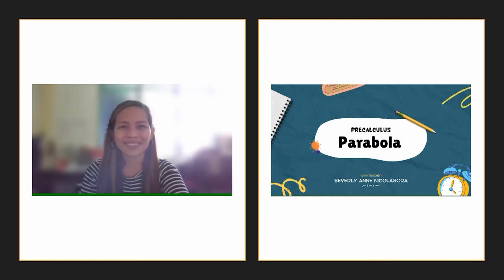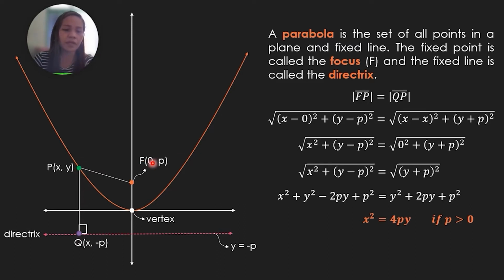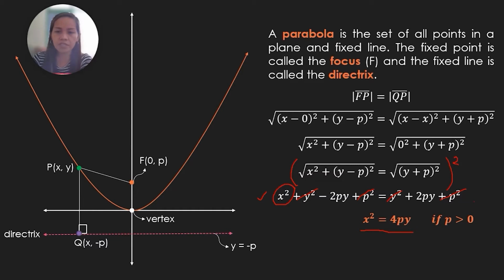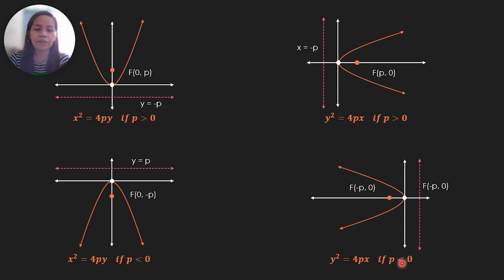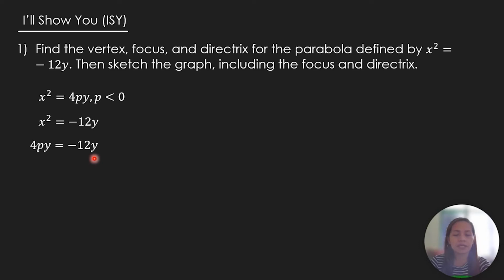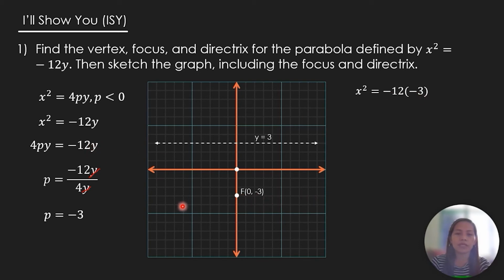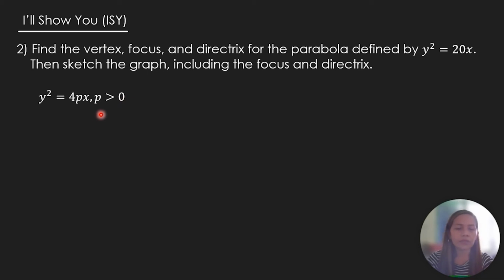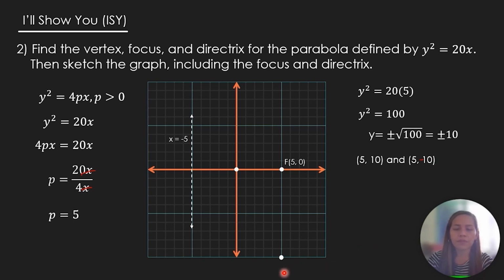PreCalculus Lesson 5: Parabola Vertex at the Origin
This video lesson discusses on how to sketch the graph of a parabola including its directrix and focus given an equation. The teacher uses a local dialect during the discussion to help her learners deepen their understanding on the concepts included in this lesson.